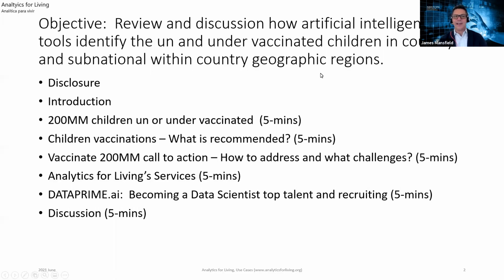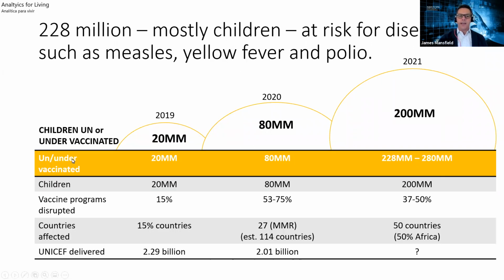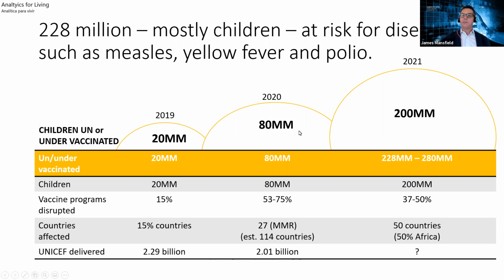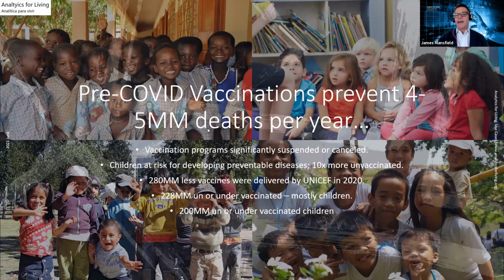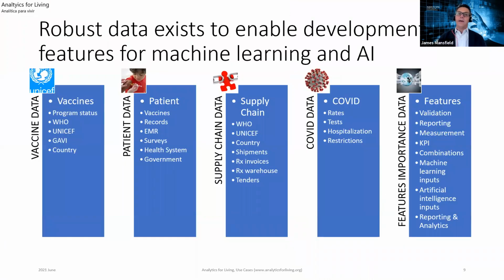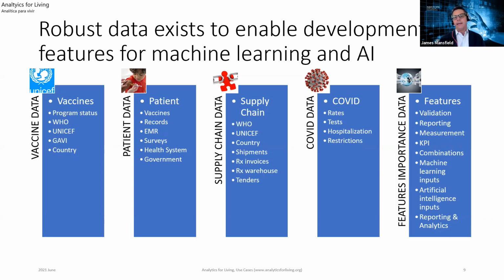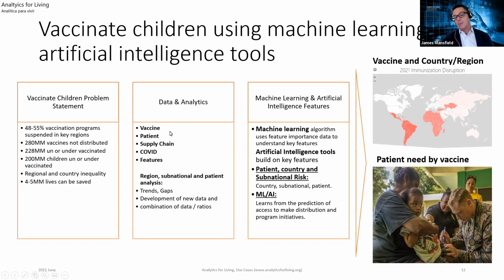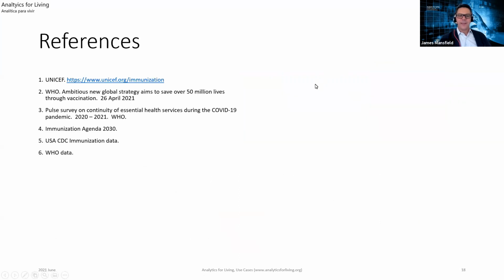Vaccinate 200MM Analytics for Living 2021aug03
Review and discussion how Analytics for Living's Foundation employs machine learning, artificial intelligence and reporting / analytics identifies the un and under vaccinated children in country and subnational within country geographic regions.